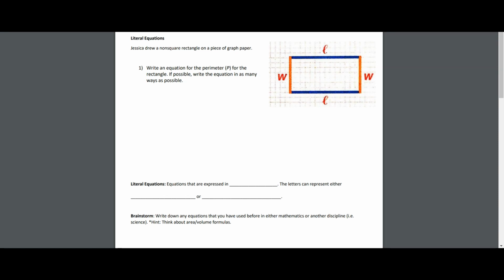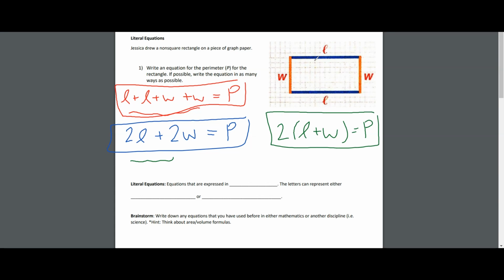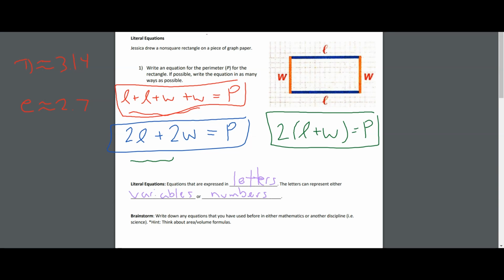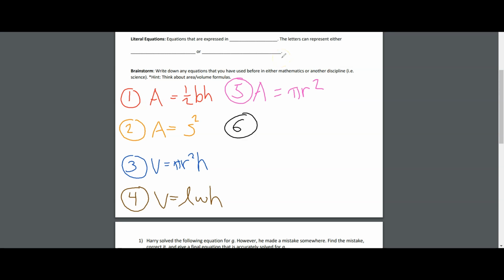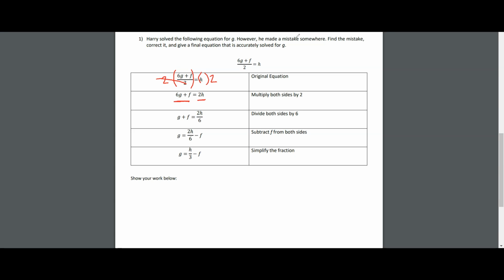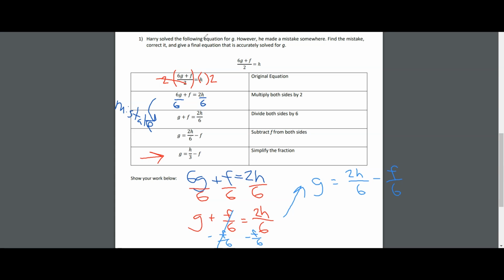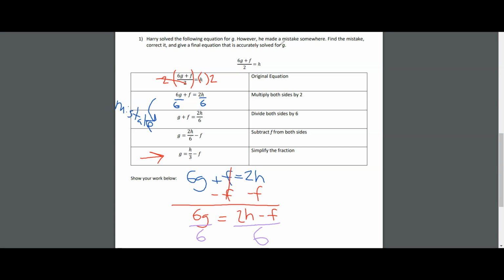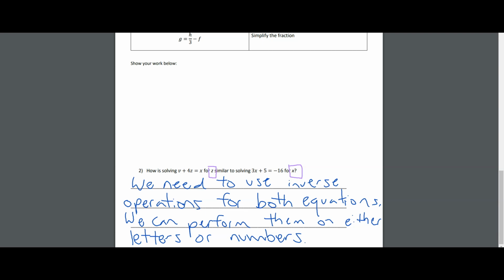Literal Equations Part 1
Instruction and practice on solving literal equations for a given variable. Corresponding notes for video can be found on the website below for free.

Search for "​literal_equations_mini_lesson.pdf"